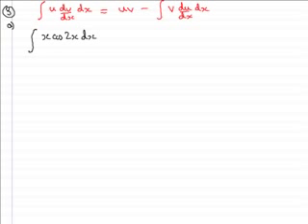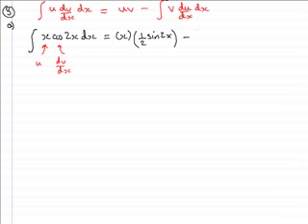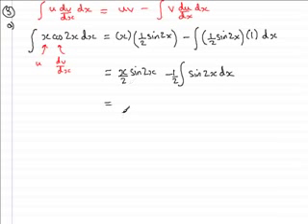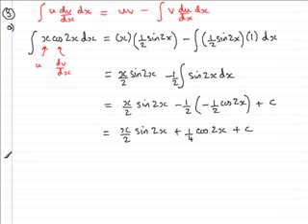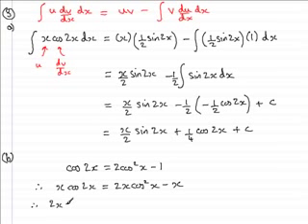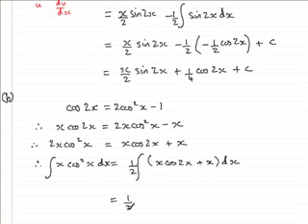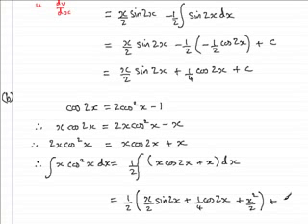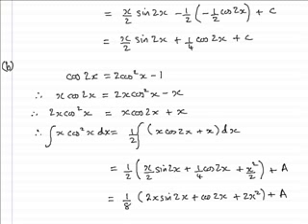Edexcel C4 June 2007 Question 3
Worked solution to this Edexcel Core 4 paper on integration by parts.